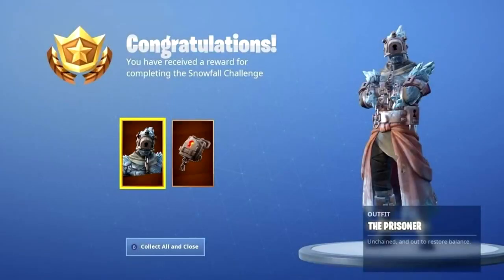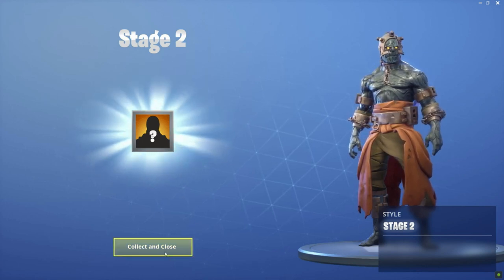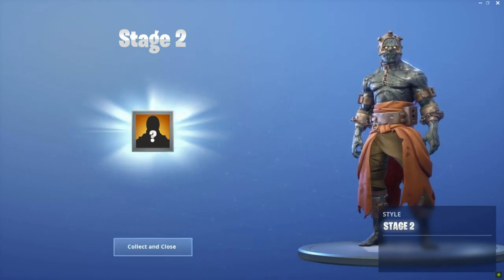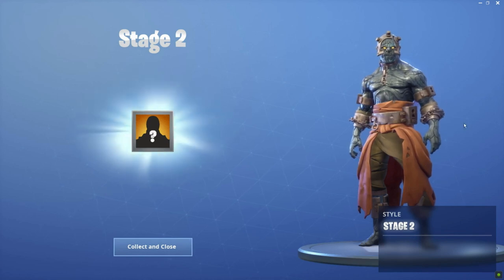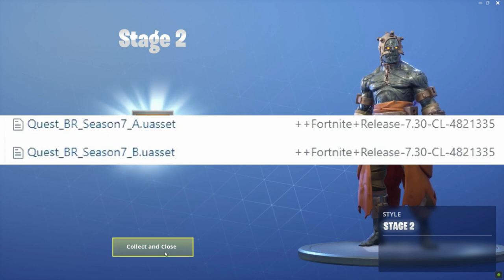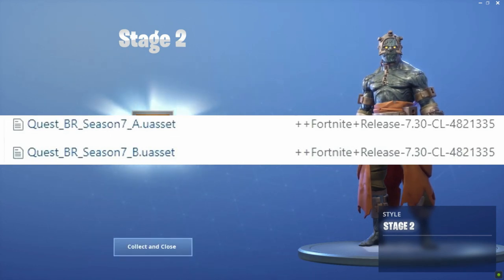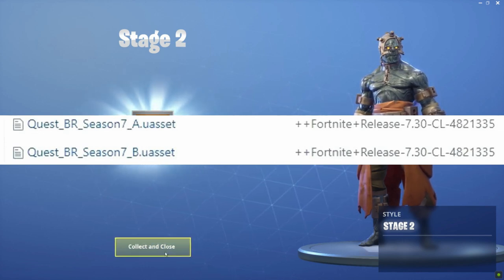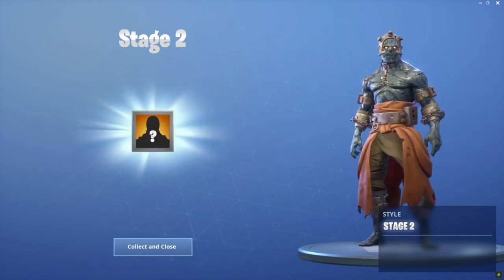WHERE IS THE PRISONER SKIN STAGE 3 AND 4 SECRET SELECTABLE STYLES? (SNOWFALL SKIN)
You are welcome this is just to spread to everyone their isn't one yet until next update

Fortnite Battle Royale is a free-to-play battle royale game developed and published by Epic Games.
fortnite tracker
fortnite lachlan
fortnite monopoly
fortnite skins
fortnite download
fortnite season 6
fortnite android
fortnite account
fortnite account generator
fortnite age
fortnite age restriction
fortnite aimbot
fortnite ali a
fortnite accounts for sale
fortnite advent calendar
fortnite action figures
a fortnight
a fortnite skin
a fortnite map
a fortnite cake
a fortnite dance
a fortnite poem
a fortnite game
a fortnite quiz
a fortnite song
fortnite boombox
fortnite bedding
fortnite background
fortnite backpack
fortnite battle pass
fortnite birthday cake
fortnite birthday card
fortnite bundle
fortnite book
b fortnite battle pass
fortnite b.a.s.e
fortnite b.a.s.e ability
fortnite bhop
fortnite b day
fortnite b day cake
fortnite b day cake locations
fortnitebr
fortnite bday challenges
fortnite characters
fortnite cake
fortnite costumes
fortnite challenges
fortnite christmas trees
fortnite clothing
fortnite creative
fortnite cross platform
fortnite christmas jumper
c fortnite tracker
fortnite v bucks.c
fortnite for mobile.c
fortnite.c om/android
fortnite mobile.c
fortniteformobile.c om
fortnite.c om/2fa
fortnite c4
fortnite.c/2fa
fortnite deep freeze
fortnite download mobile
fortnite deep freeze bundle
fortnite default dance
fortnite default skin
fortnite duvet cover
fortnite discord
fortnite down
d fortnite tracker
fortnite d day
fortnite d pad not working
fortnite desync
deagle fortnite
fortnite d epic games
k/d fortnite meaning
dance fortnite
kyla d fortnite
fortnite epic games
fortnite expedition outposts
fortnite emotes
fortnite event
fortnite eon bundle
fortnite edit course code
fortnite email
fortnite ebay
fortnite electro swing
fortnite esports
e fortnite letter
e fortnite location
e fortnite letter location
e fortnite challenge
e fortnite buchstabe
fortnite e3
fortnite e for everyone
fortnite eleague
fortnite e safety
fortnite fireworks
fortnite forbidden locations
fortnite funko pop
fortnite for android
fortnite funny
fortnite banner
fortnite guns
fortnite galaxy skin
fortnite gameplay
fortnite gift card
fortnite generator